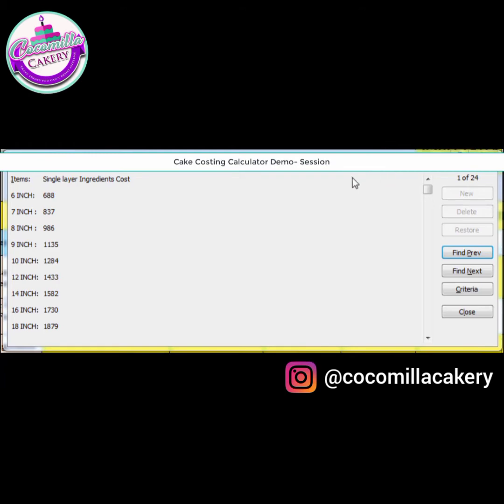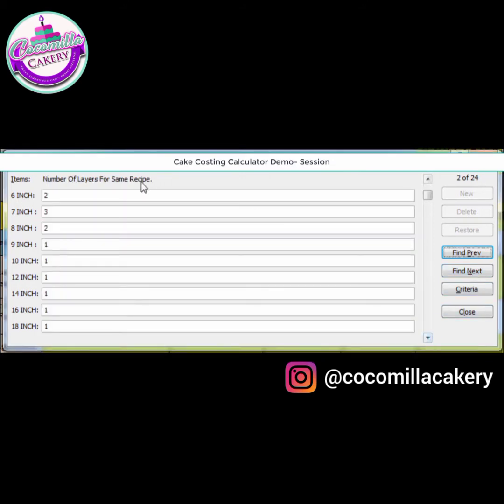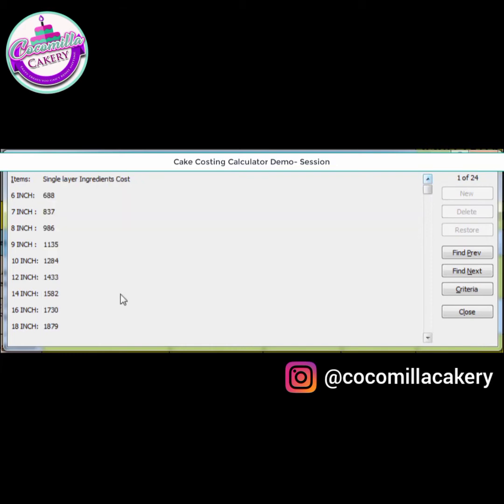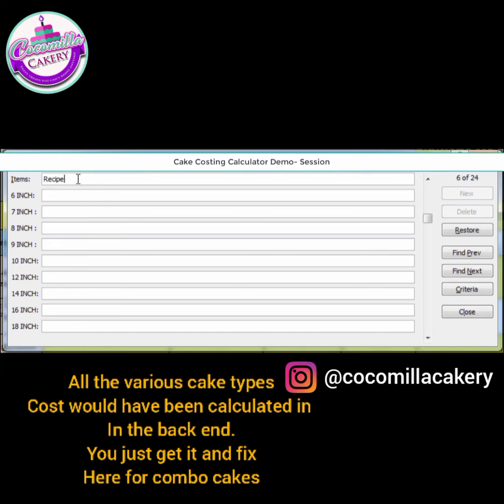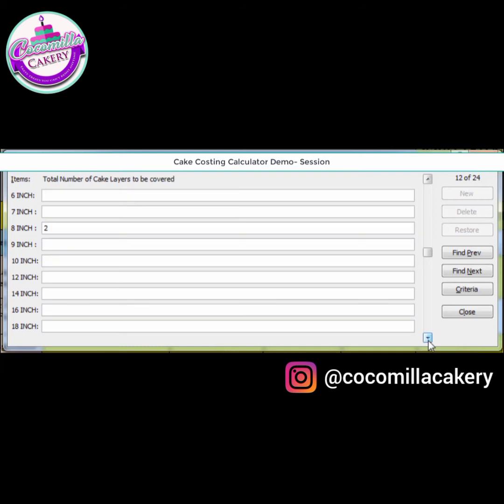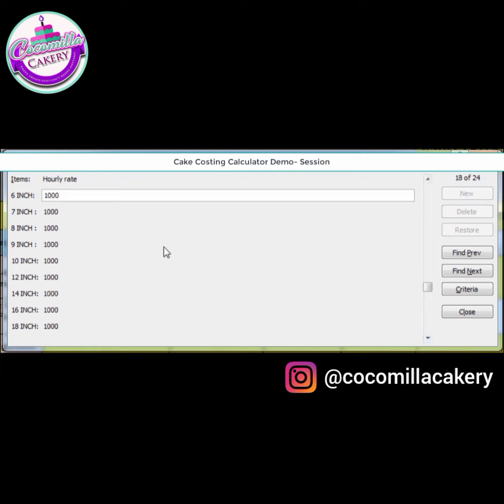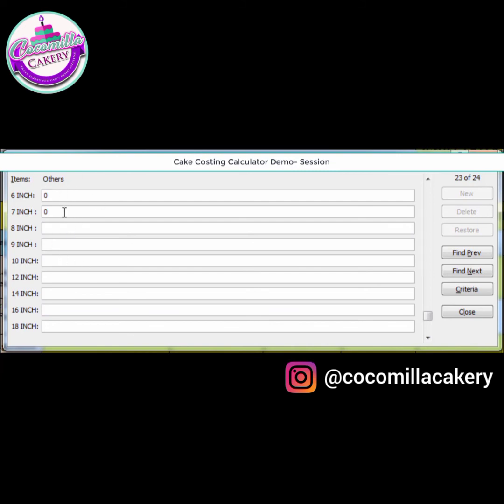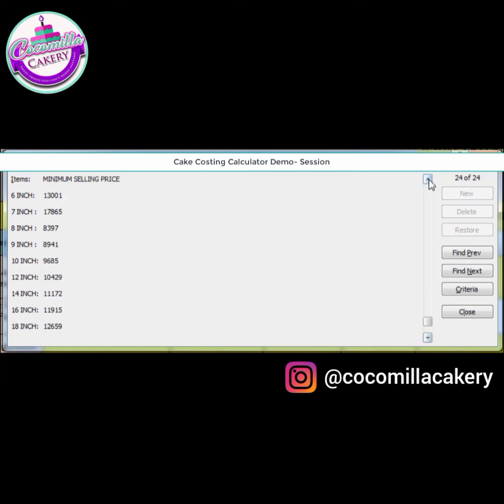The Cake Costing Tool Calculator{Read The Description For More Details}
This tool is an amazing tool every baker needs to have. It's what i use to cost my baked goods with ease. When there is price fluctuation, i don't sweat it, i just dive in change the old prices and it auto-calculates it all for me in splits of a second.
If you need this you can reach out via the link here to get one for yourself today here.

You need this in your baking business to run a profitable business trust me.